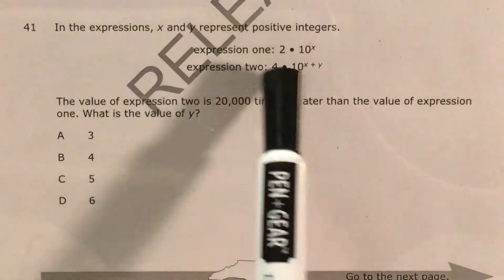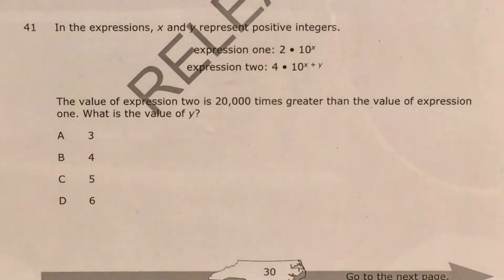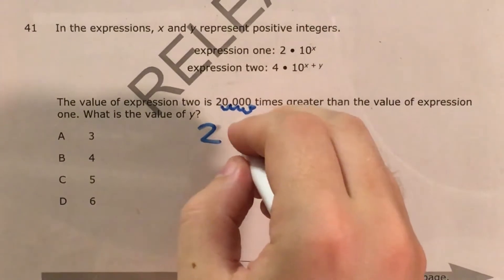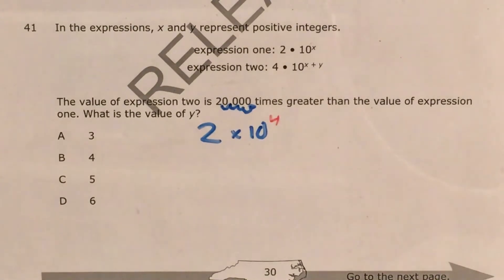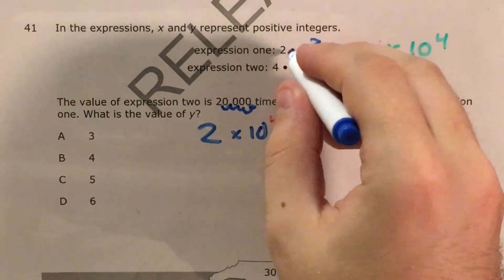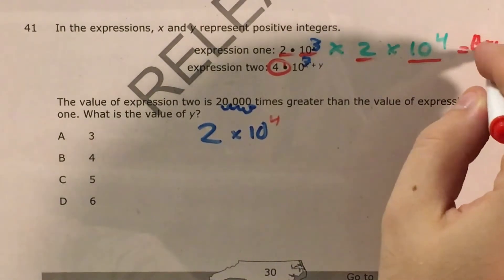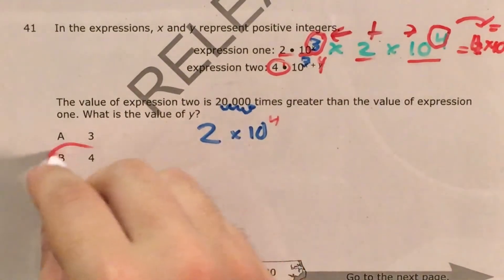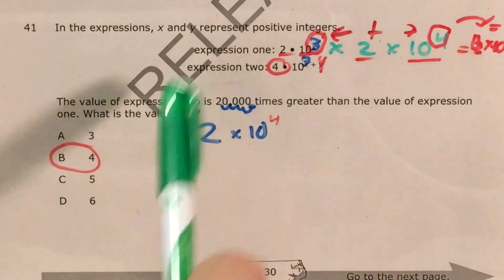NC 8th Grade Math Released question 41 (released 2018 - 2019)